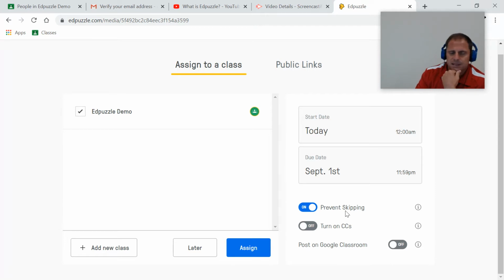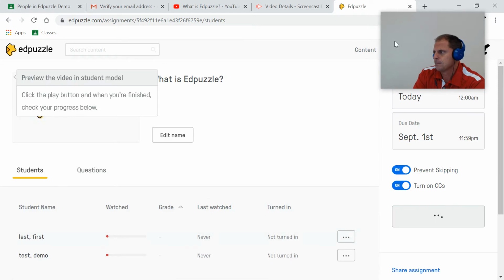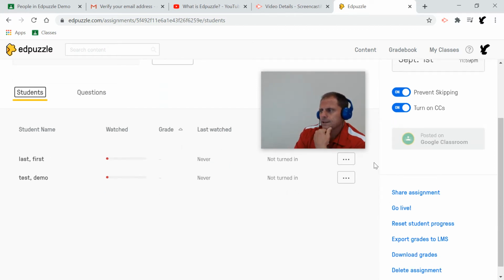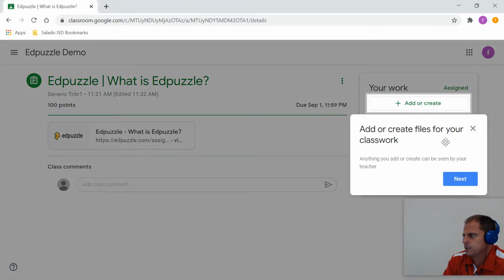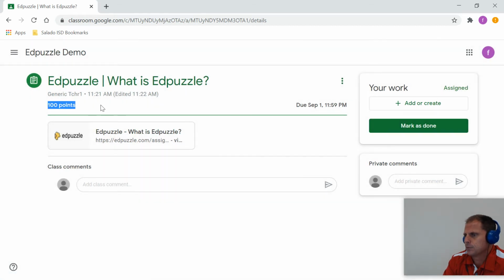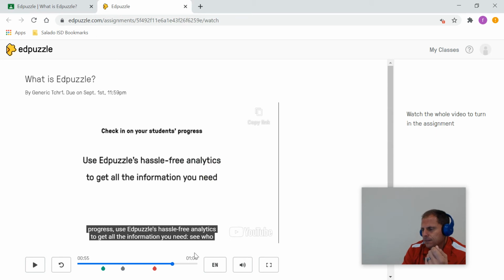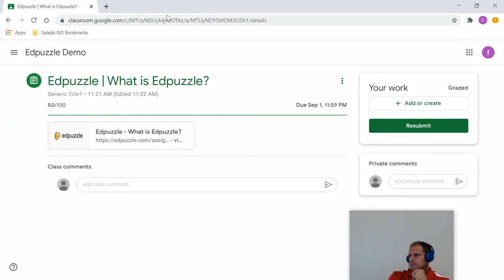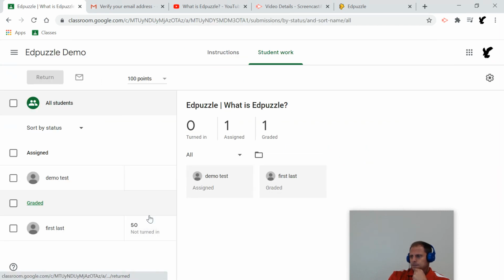Edpuzzle assign a video